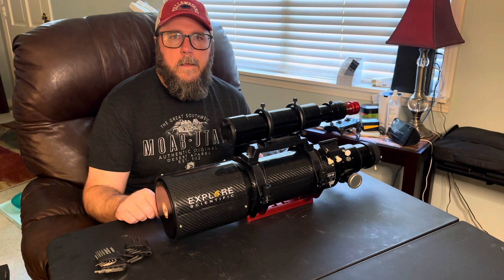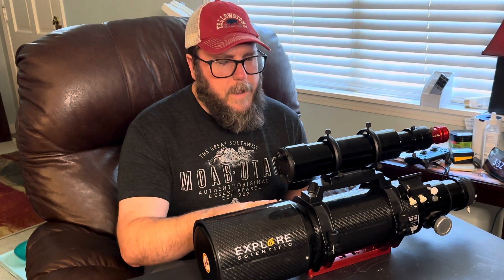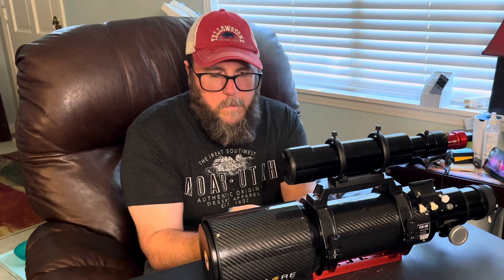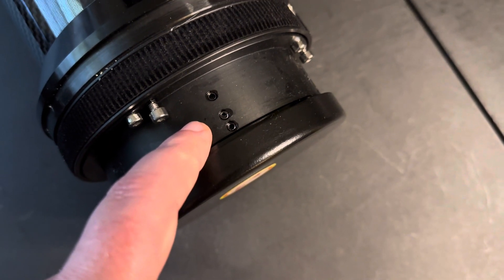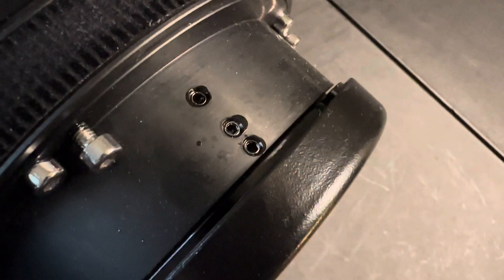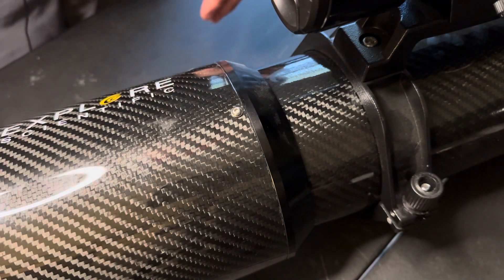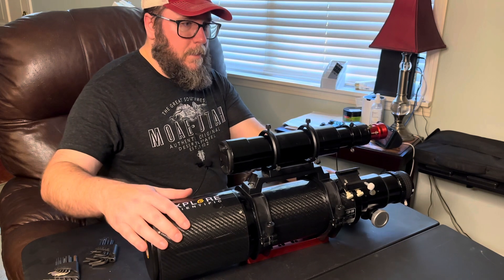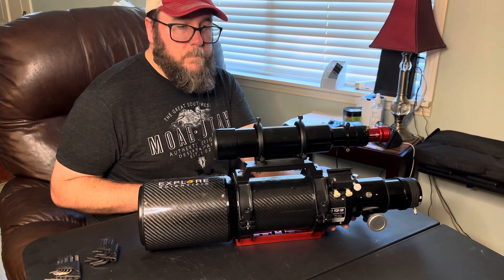Explore Scientific ED102 CF Pinched Optics: Adjusting Shipping Set Screws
In this video, I go over how to adjust the shipping set screws that may caused pinched optics. I just did a very small turn on each screw and slightly loosened each one. If this resolves my issue, I’ll be back to update after I test it.